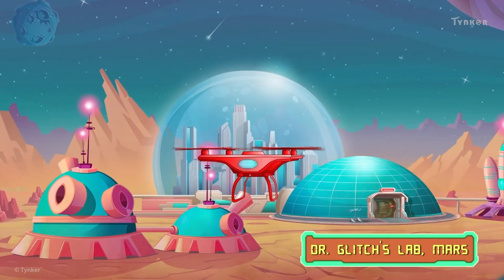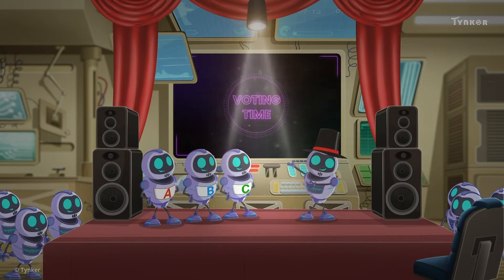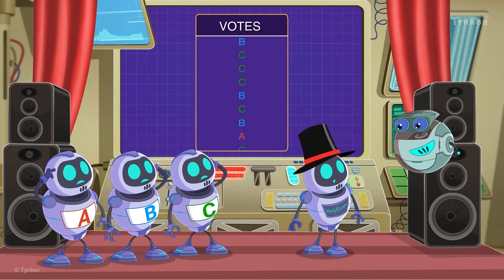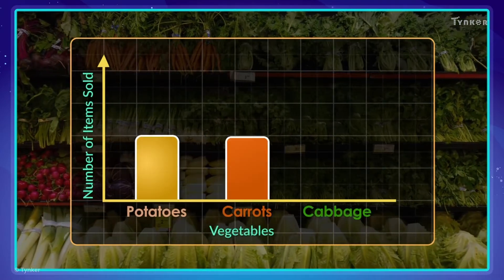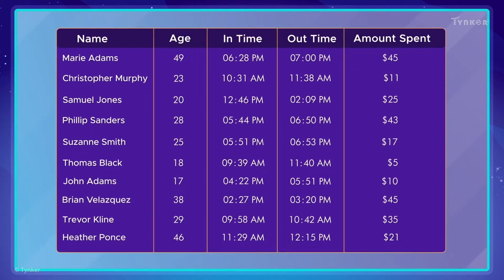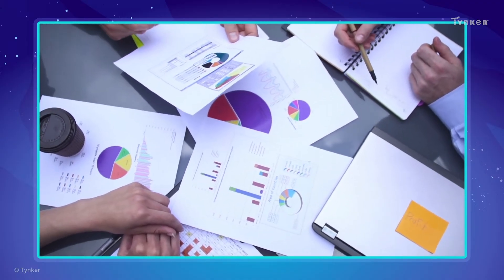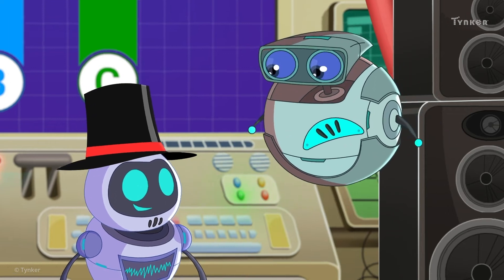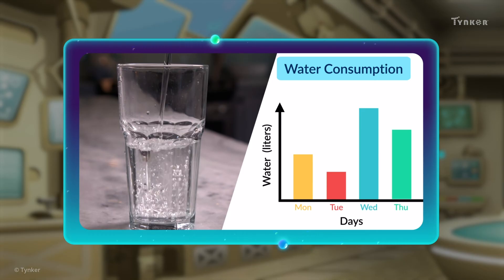Data Organization and Visualization | All About Computers | Tynker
Captcha helps the minions organize and visualize their talent show data. This is part of our video series about data.

Computer Science Teachers Association (CSTA) standards covered: 1B-DA-06